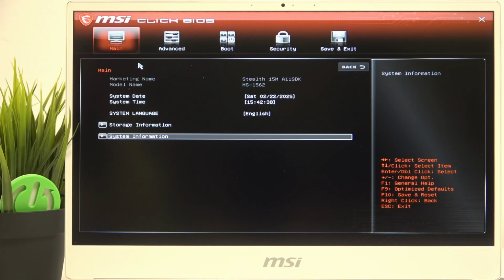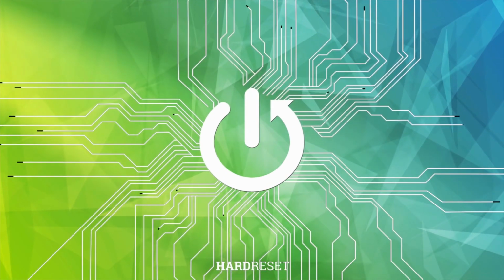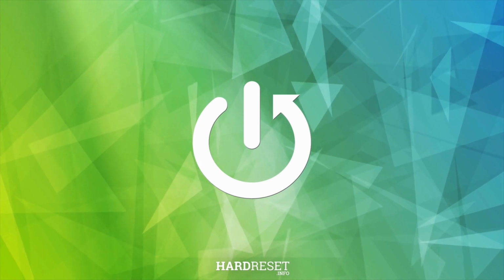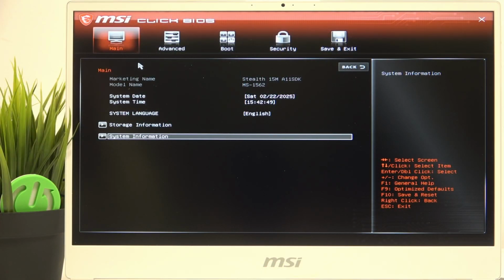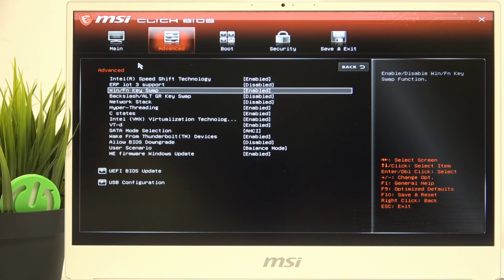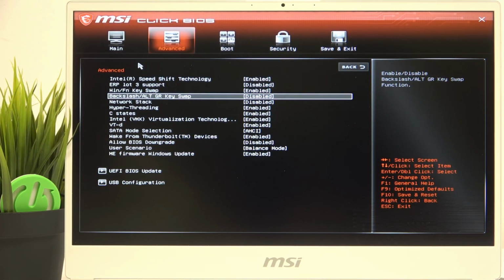MSI Stealth 15M: How to Swap Alt Gr and Backslash Keys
Need to swap the Alt Gr and Backslash keys on your MSI Stealth 15M? This video will show you how to remap these keys using BIOS settings or software solutions. We’ll guide you through the process step by step to customize your keyboard layout for better convenience. Whether you're adjusting for personal preference or regional keyboard differences, this tweak can make typing easier. Watch now to set up your keyboard the way you want!

How to swap Alt Gr and Backslash keys on MSI Stealth 15M?
Can I remap keys in BIOS on MSI Stealth 15M?
How to change keyboard layout on MSI Stealth 15M?
Where to find key remapping settings on MSI Stealth 15M?
How to use software to swap keys on MSI Stealth 15M?
Does swapping Alt Gr and Backslash affect shortcuts on MSI Stealth 15M?
How to reset keyboard settings to default on MSI Stealth 15M?
What is the best way to remap keys on MSI Stealth 15M?